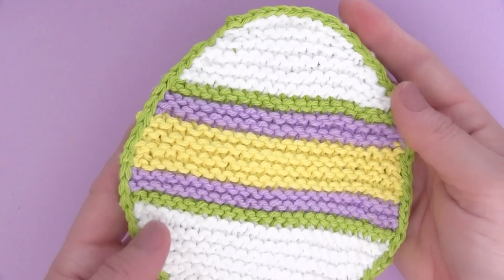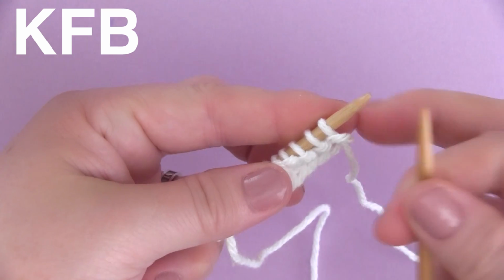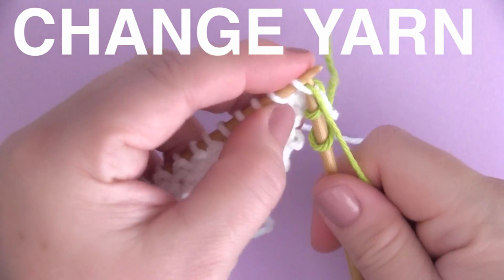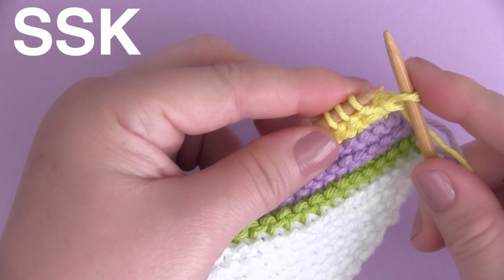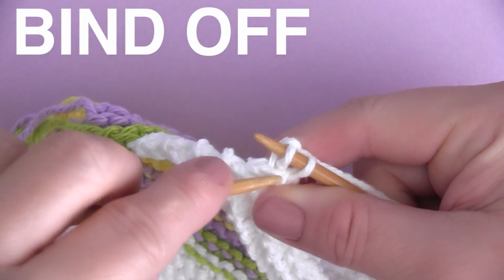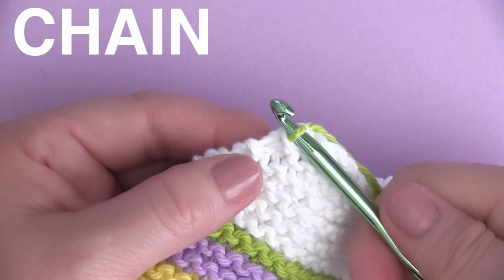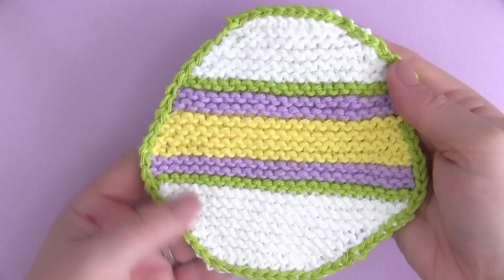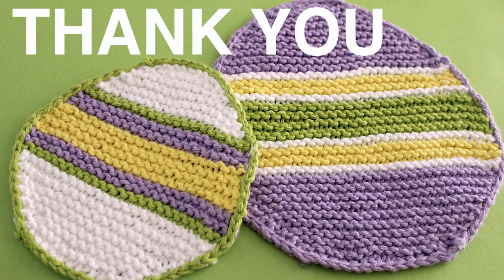EASTER EGG DISHCLOTH Knitting Pattern by Studio Knit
This colorful Easter Egg Dishcloth Knitting Pattern is a fun quick-knit to make in a variety of sizes. You can get really creative with your knitted Easter decor by making these garter stitch egg shapes into pennant banners, table decor, drink coasters, party trivets, potholders, and hot pads.

KNITTING MATERIALS
Studio Knit Amazon Shop
Feel free to use any sized yarn and appropriately sized needles for this project. To achieve my sample sizes, I used size 7 US knitting needles with worsted weight yarn.
• Yarn in cotton worsted weight
• Knitting Needles, size 7 US
• Crochet Hook (optional)
• Scissors
• Tapestry Needle

ABSOLUTE BEGINNER KNITTING SERIES ($29)
Immediately, upon enrolling, receive lifetime access to this fully developed, one-stop course and become a hands-on knitter now. This is the season you learn how to knit. The Absolute Beginner Knitting Series is the best video learning course that teaches you how to knit today! You will go through a fun, easy to understand, systematic course to learn all the basics to create knitting projects now.

VIDEO PRODUCTION by Kristen McDonnell of Studio Knit.

MUSIC Springtime Family Band by The Green Orbs on YouTube